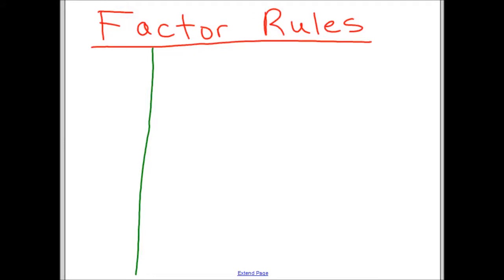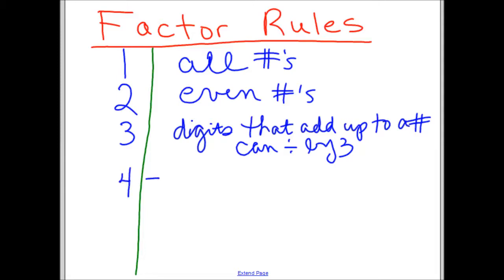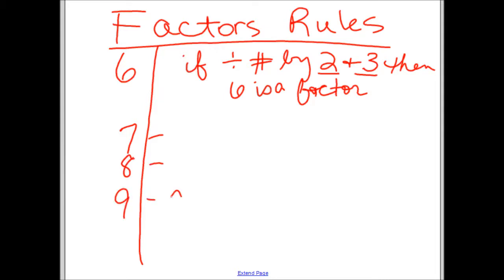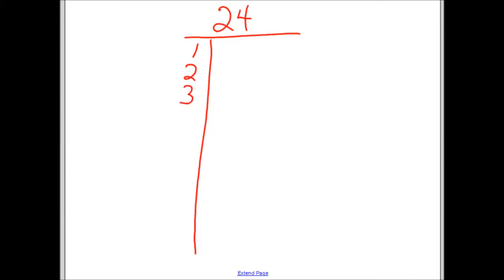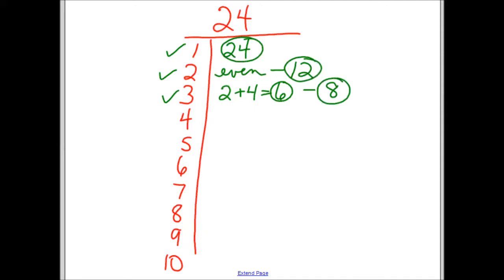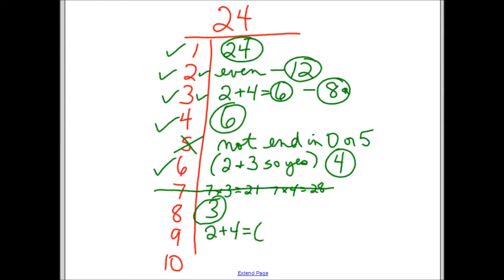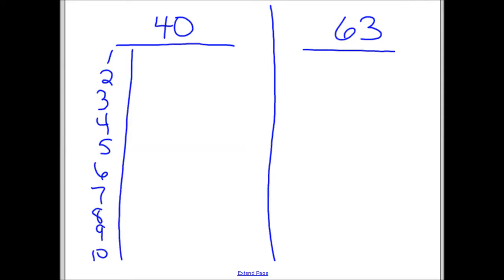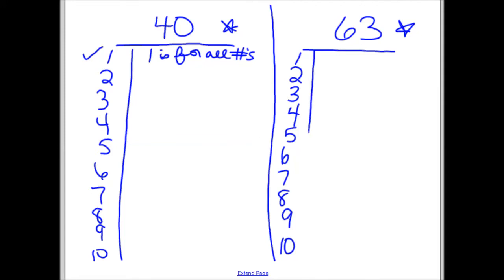Robles Homework 5-8-13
Divisibility Rules (Finding Factors)